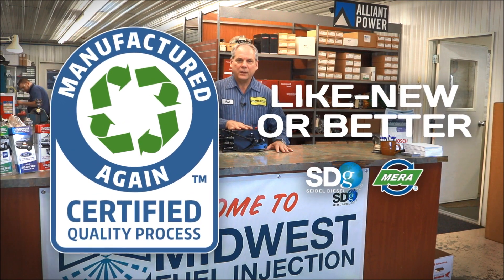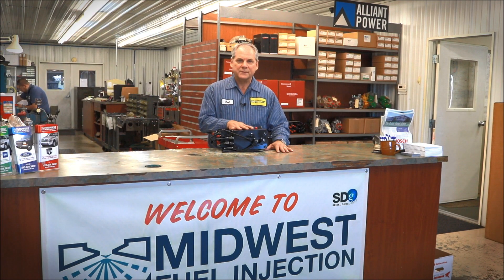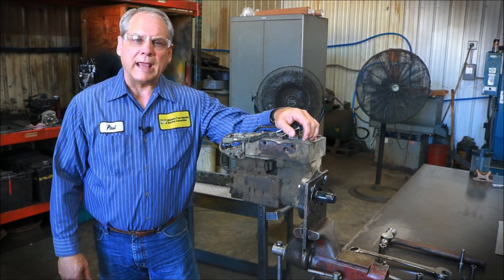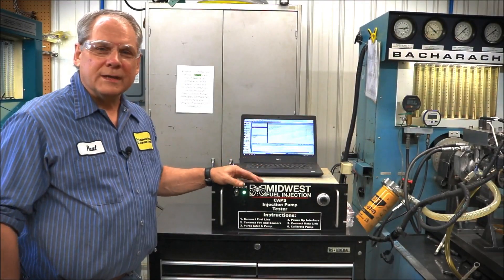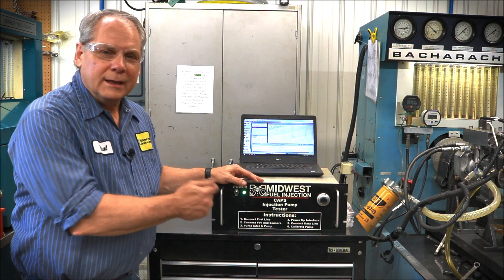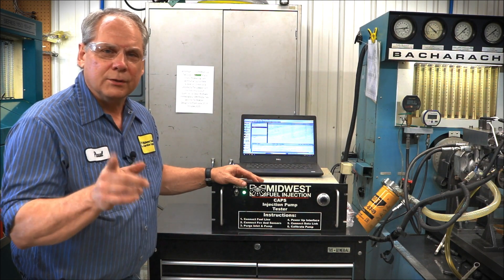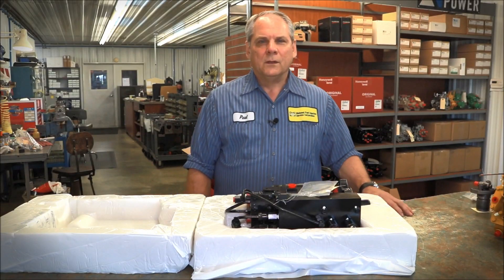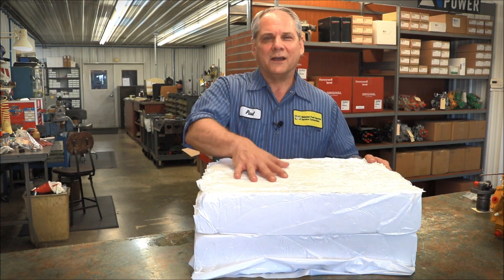CAPS Pump Reman Process - Diesel On Demand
Technical Director of the Seidel Diesel Group Paul Thoms takes you through the CAPS Pump reman process.